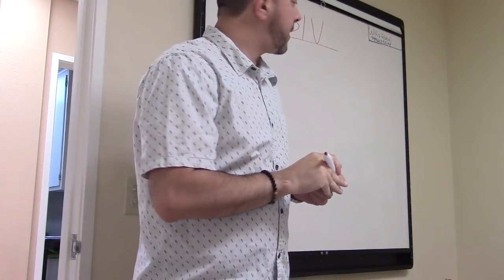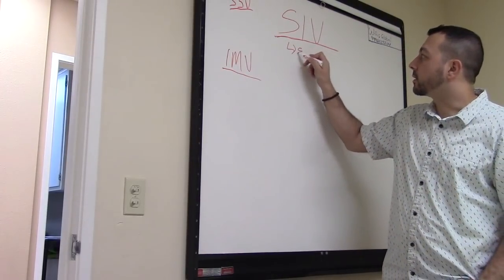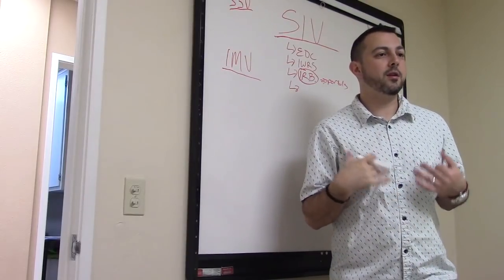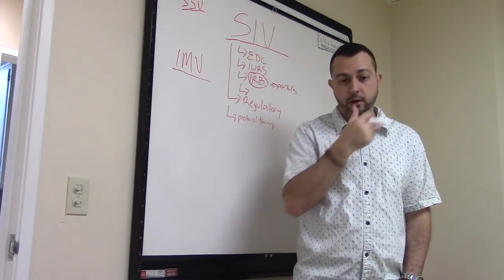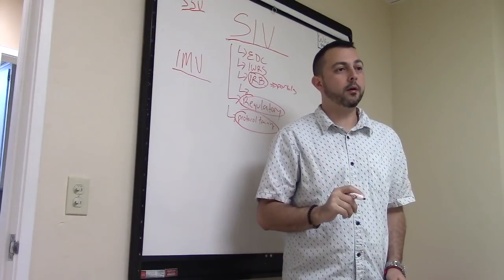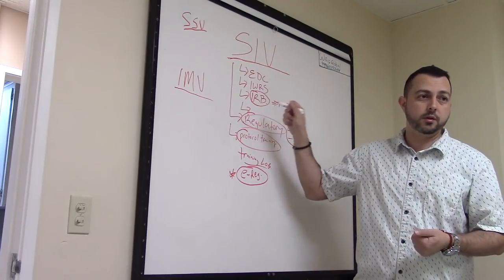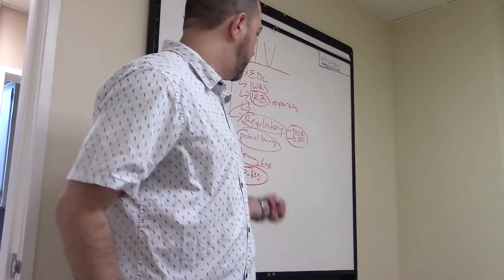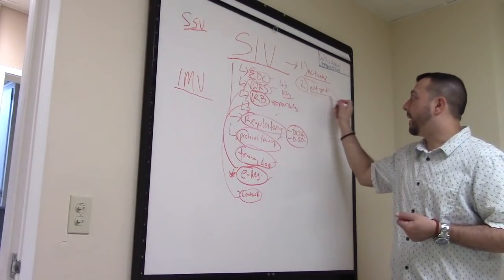Clinical Research Monitoring Visits and Common Issues Explained